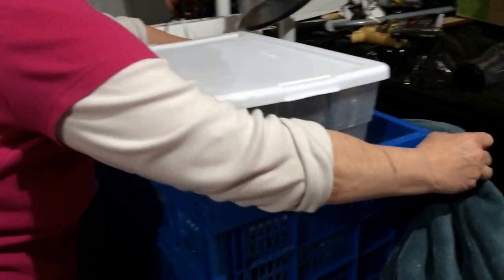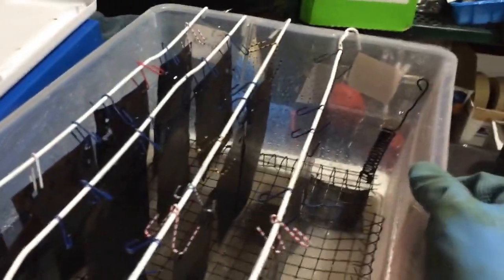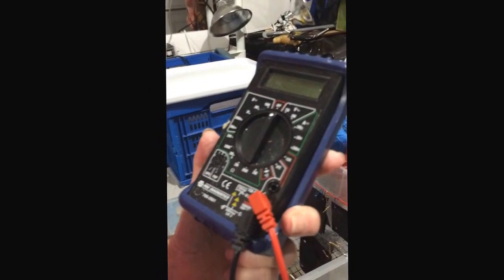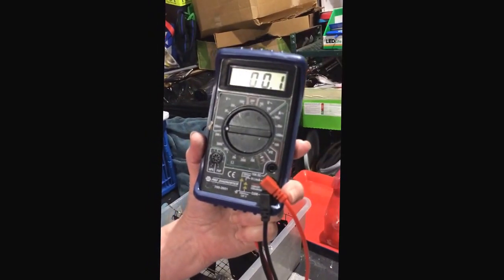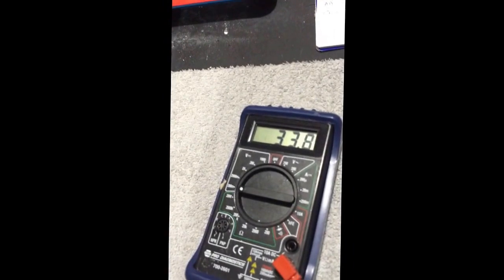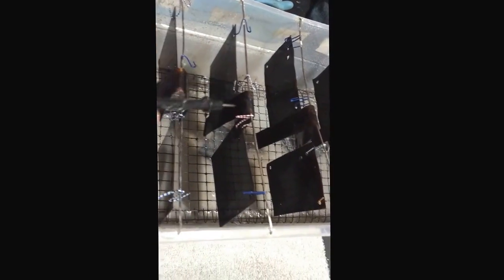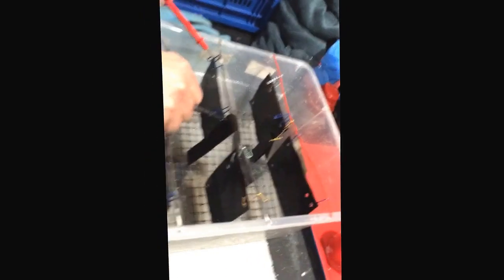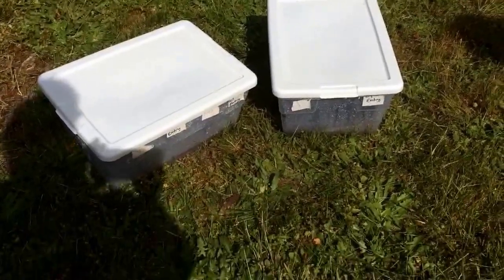Nano coating of Copper plates: with hot caustic first, including "discharge process"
Nano-coating copper plates: Hot caustic followed by steam caustic, including discharge process. One way of preparing plates for the GaNS production tub. Including how we keep them warm on cold nights.